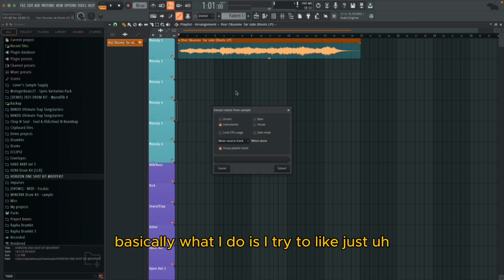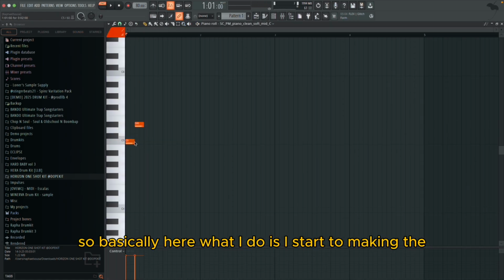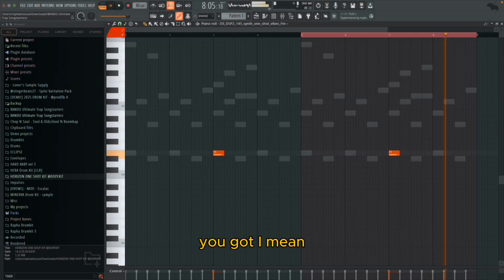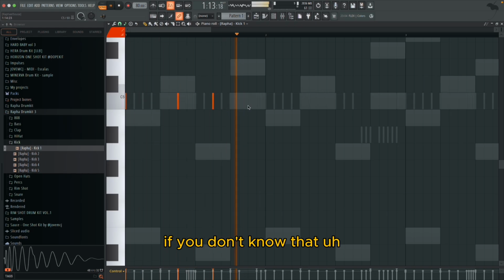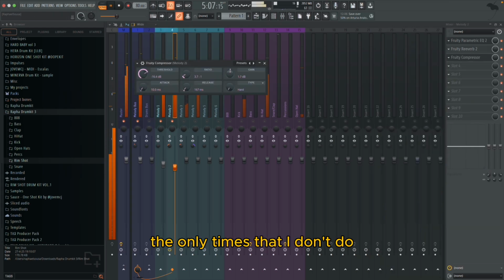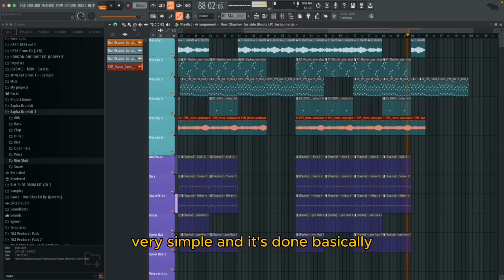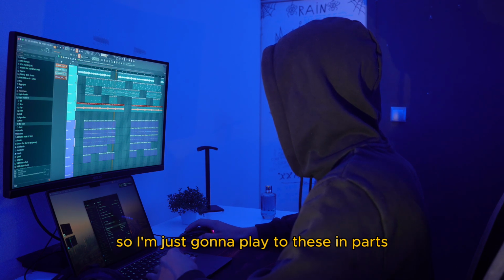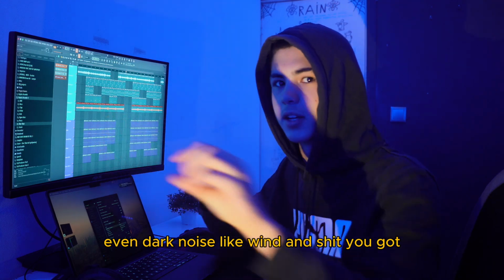Flipping a RUSSIAN SAMPLE into a Drake Type Beat